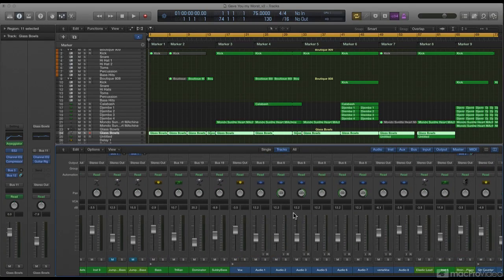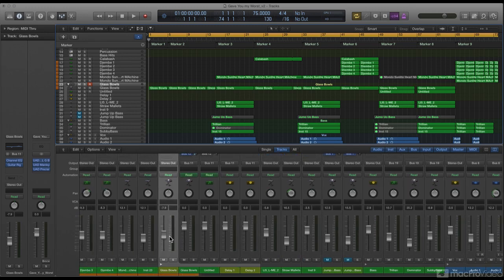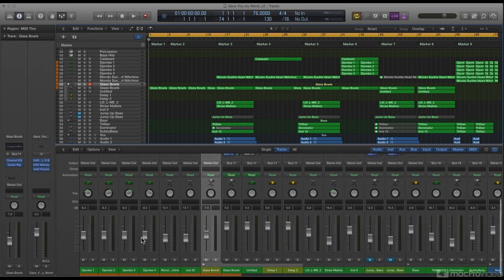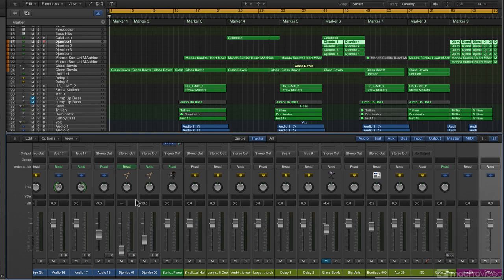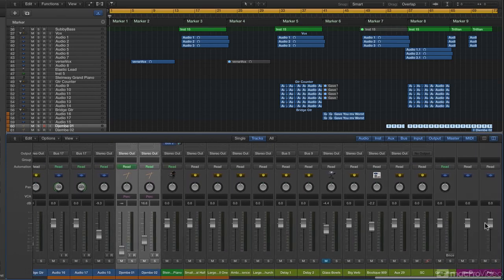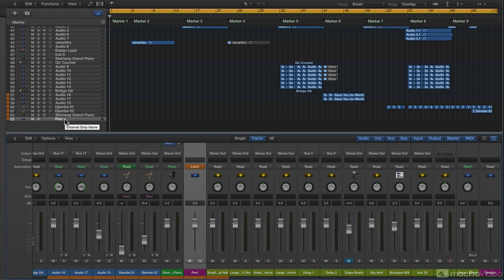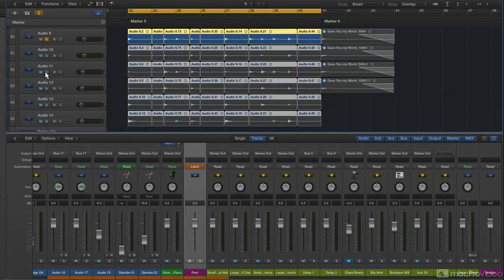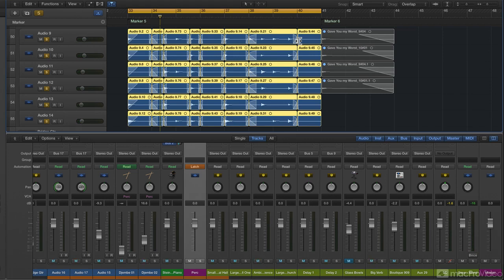Logic Pro X: 10.1 Features Explored - 9. VCA Faders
Logic Pro X: 10.1 Features Explored by David Earl
Video 9 of 12 for Logic Pro X: 10.1 Features Explored

This 10.1 release covers a lot of new ground both functionally and creatively. This 12-tutorial FREE first look, by Logic expert David Earl, gives you a high-level intro to some of the coolest new stuff. From new Drummers and content to powerful, pro automation tools and Piano Roll editing tools, you see them all.

One of the hottest new additions is Drum Machine Designer. This powerful, plugin-like controller allows you to design the ultimate beat machine. It comes packed with a powerful library and, of course, you can make your own as well! We also love the new Compressor. It not only looks beautiful, it sounds fantastic too especially with the new vintage addition!

Theres so much in this latest release that you can be sure that we are conjuring up some amazing new in-depth courses. But, in the meantime, join David as he takes you on this FREE flyover of Logics 10.1 update!